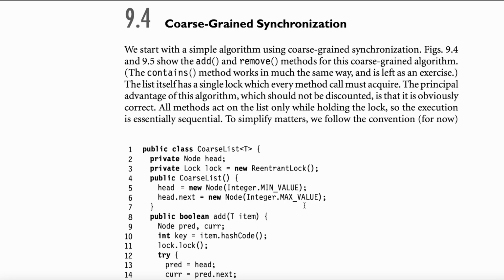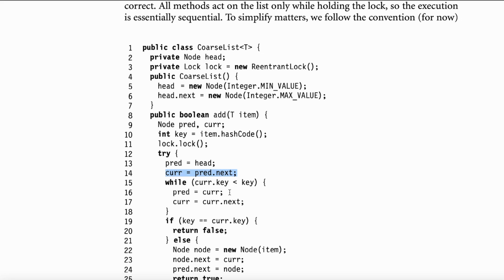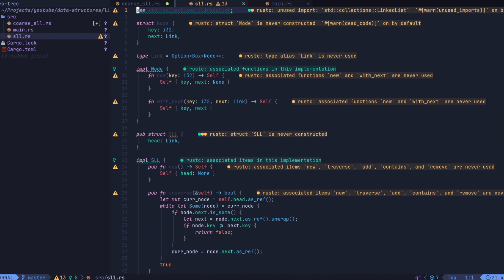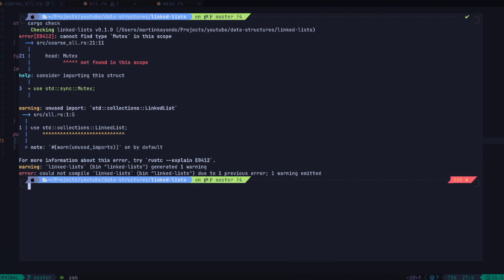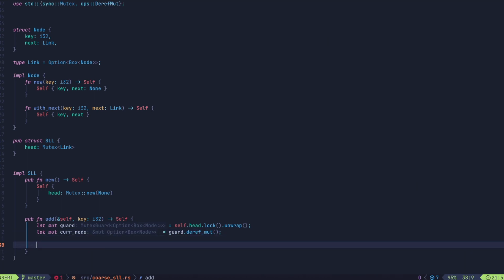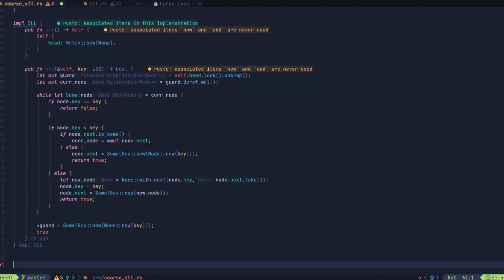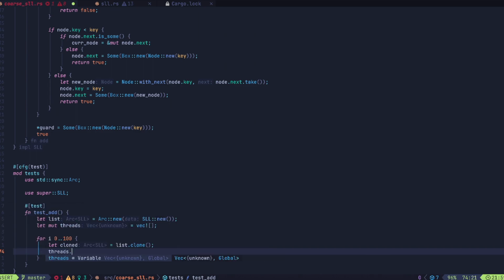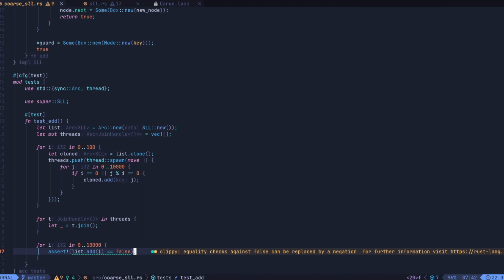Concurrent Linked LIst in Rust: Part 1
In this video, we implement the coarse-grained synchronized linked list as explained in the artofmultiprocessing book. We continue to implement in rust, and look at the mutex lock in in rust. We also talk about ownership and borrowing.